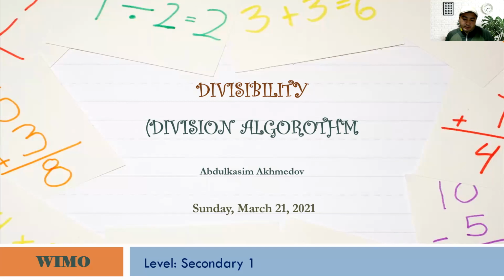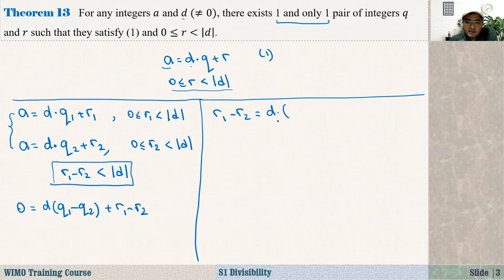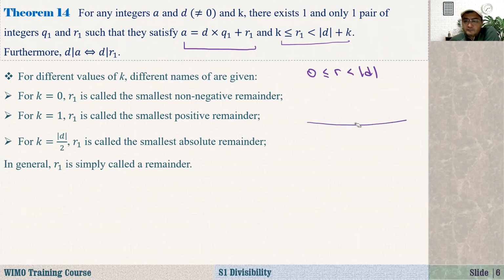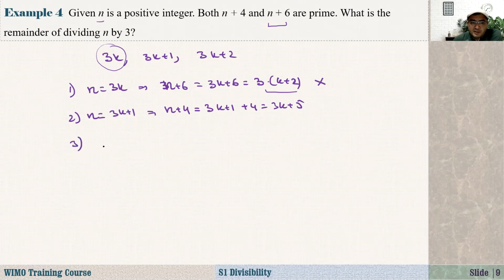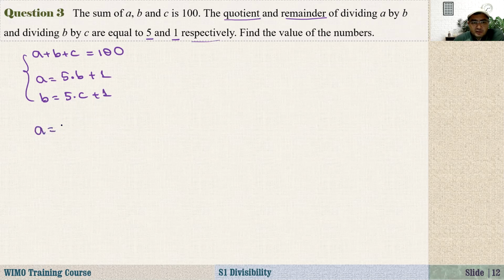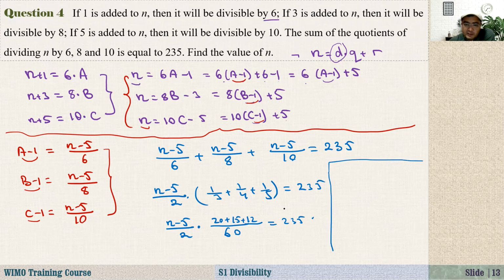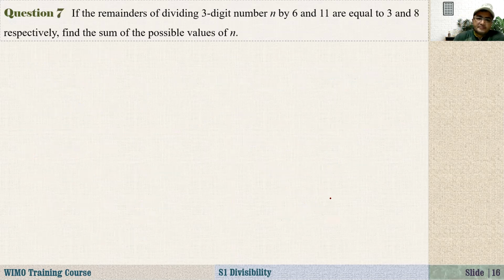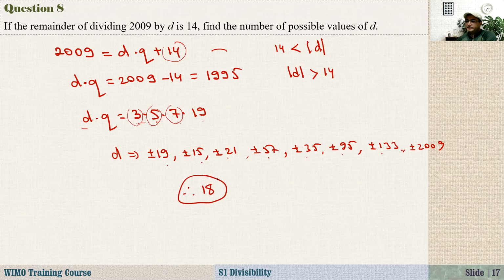OCEC 2021-03-21 S1 Divisibility (Part III)